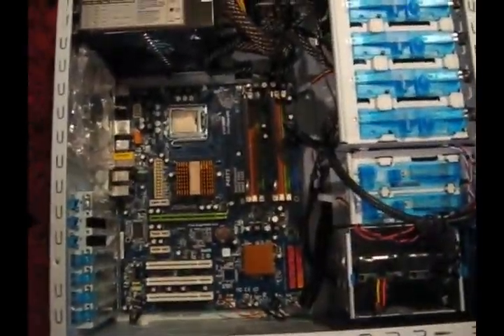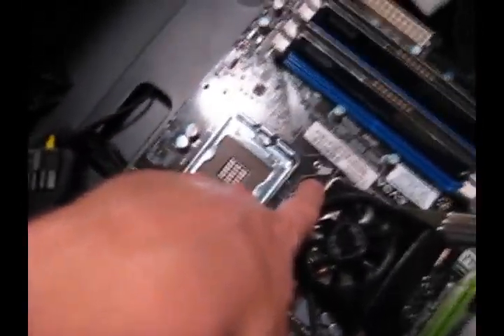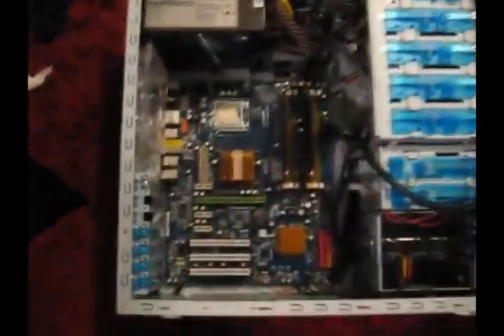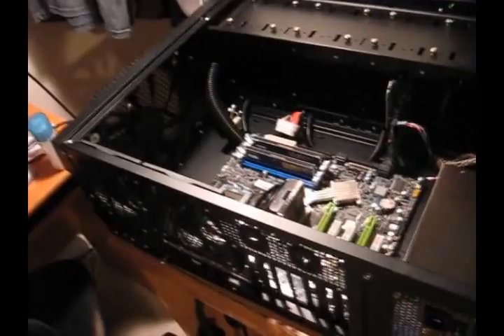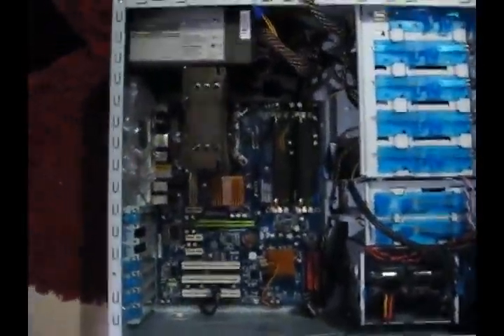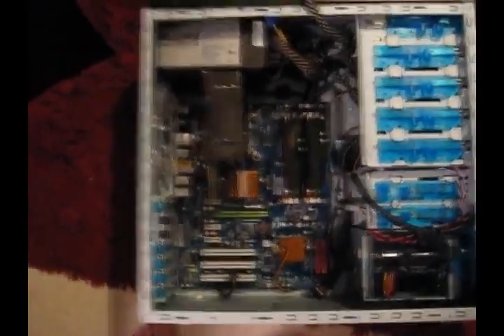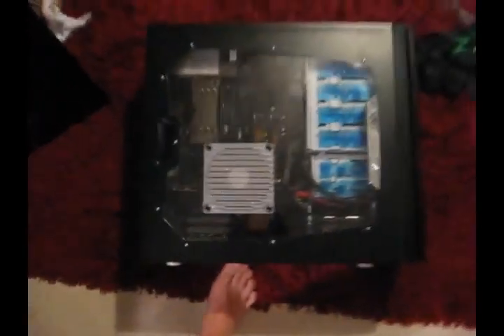Apevia Jupiter Case Update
Since the stock CPU cooler wasn't getting the job done. I sold my cooler to my friend for now. Here it is together.